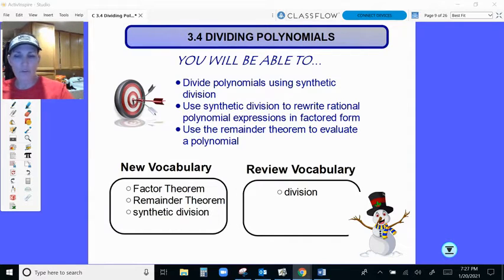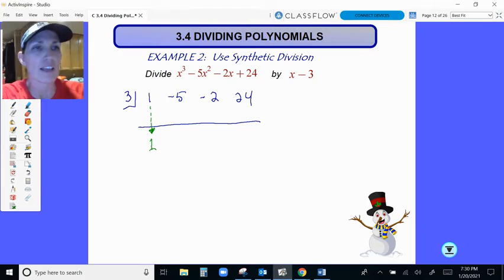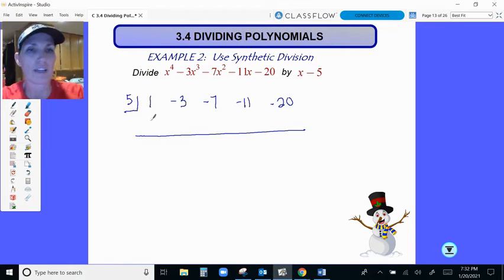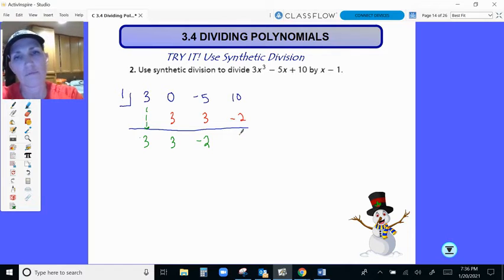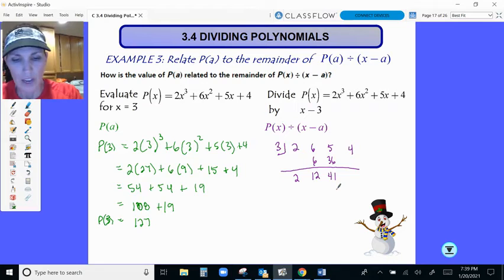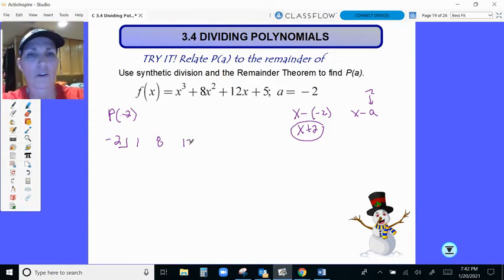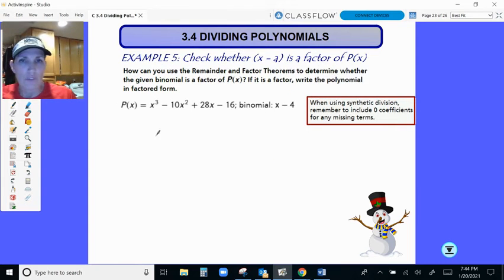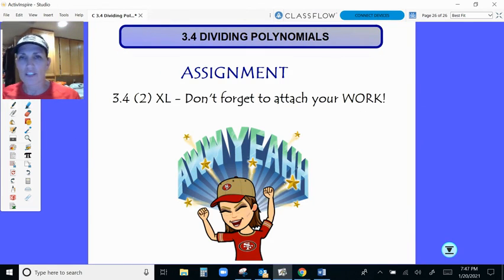ALG 2: 3.4 (1) Dividing Poly - Long Division copy